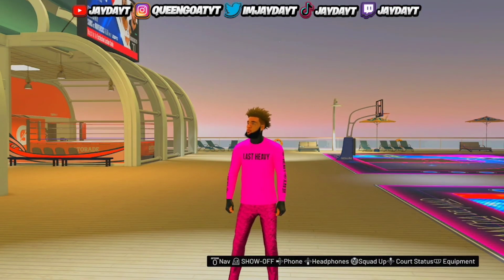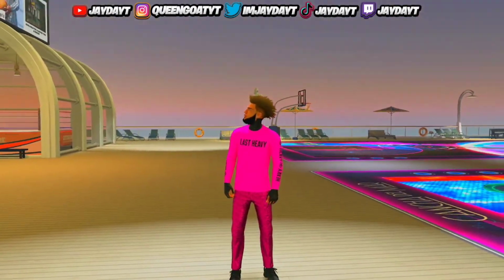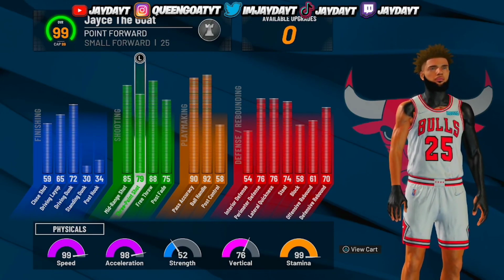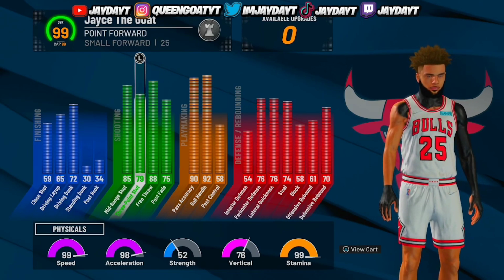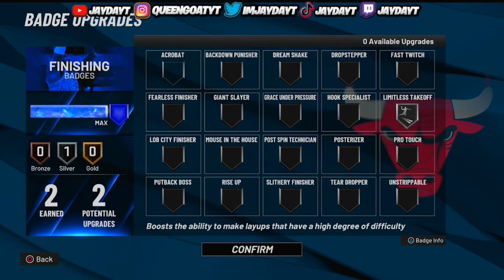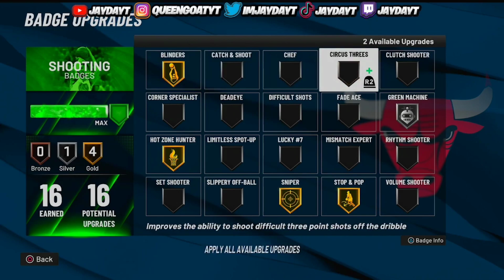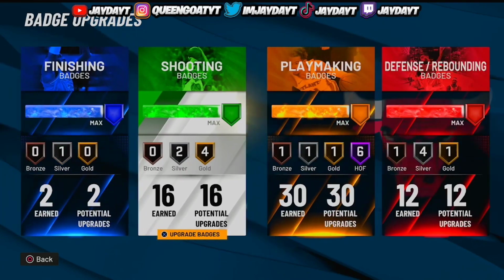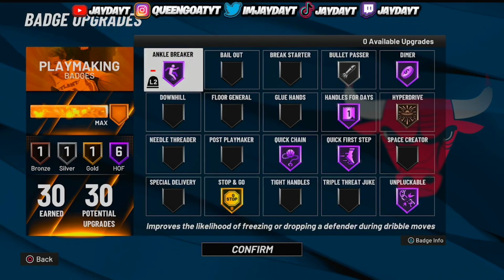*NEW* BEST JUMPSHOT AFTER PATCH ON NBA2K22 HIGHEST GREEN WINDOW 100% GREENLIGHT NEVER MISS AGAIN!!!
During NBA 2K21 I made videos on:
- BEST JUMPSHOT FOR SHOT CREATORS, STRETCH BIGS, SLASHERS, &amp;amp; PLAYMAKERS.
- 99 OVERALL ONE DAY NBA 2K22